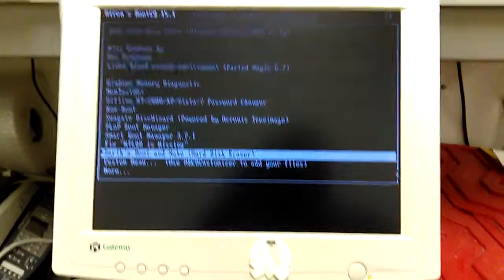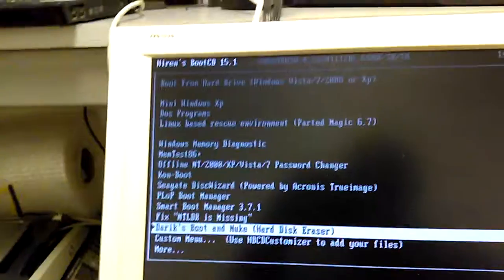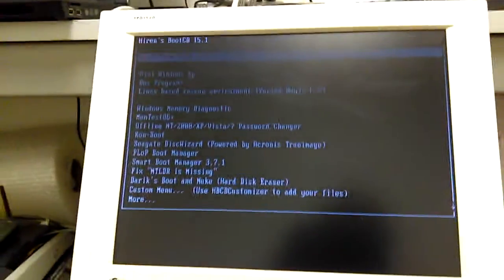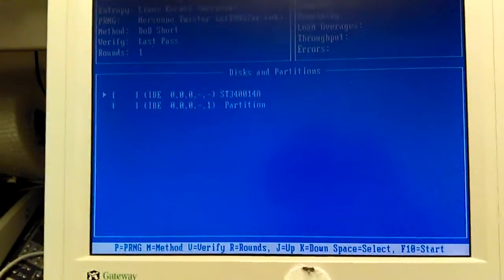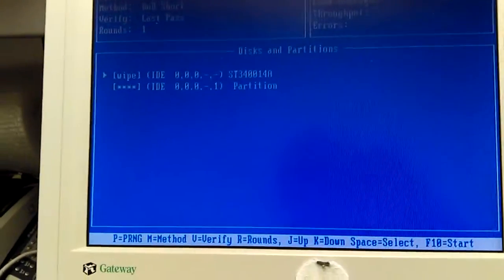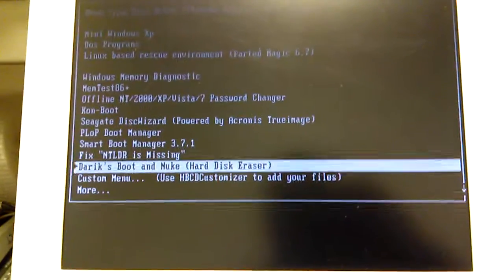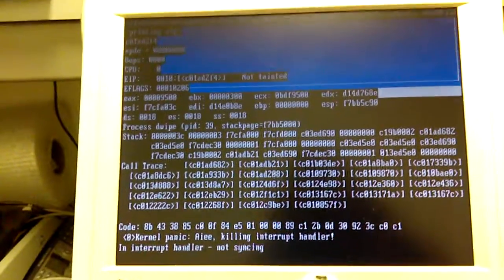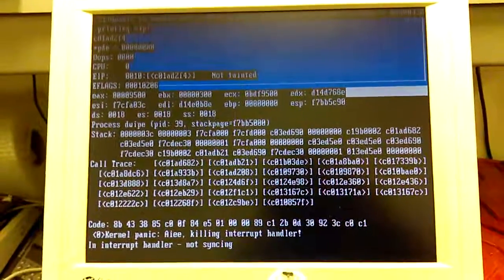Darik's Boot and Nuke - How to Wipe Your Hard Disk Drive